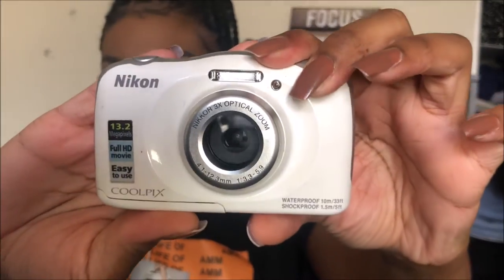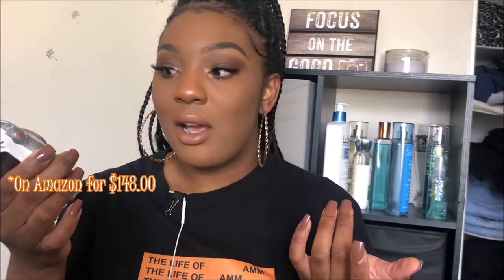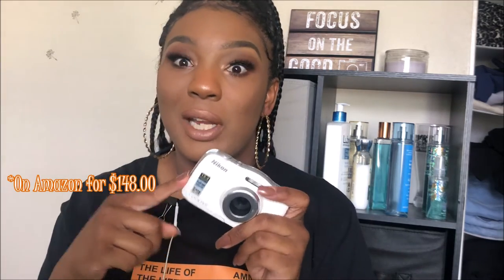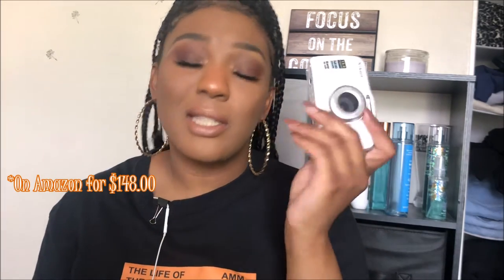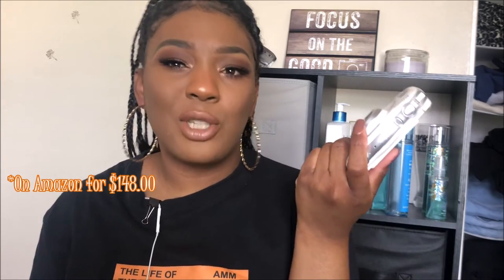WHAT I USE TO FILM MY YOUTUBE VIDEOS|| YouTube 101|| LanaMor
Camera Mentioned: NIKON COOLPIX S33

(Camera has been discontinued)

Similar Model: NIKON COOLPIX W100:

iPhone 8 Plus in Space Gray 64GB

Tripod (Cheaper Version)

Phone Attachment (Similar to what I have)

Tripod with phone attachment

Filmed with iPhone 8+ (Current Phone & More Recent Video)
Videos Filmed from Camera (NIKON COOLPIX S33)
Assumptions About Me (Most recent video filmed from my camera NIKON COOLPIX S33)